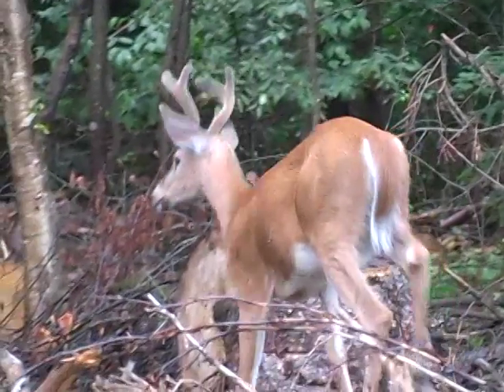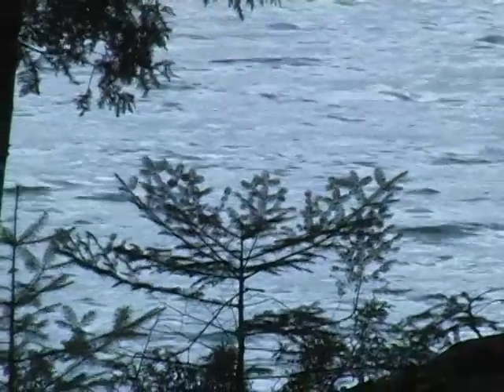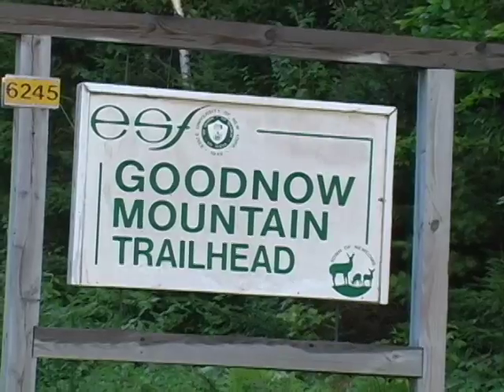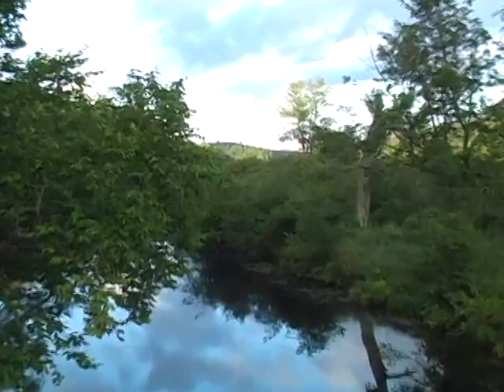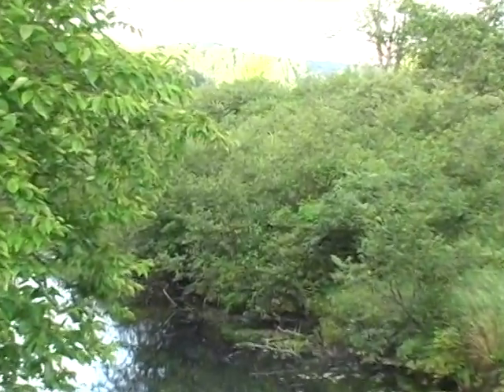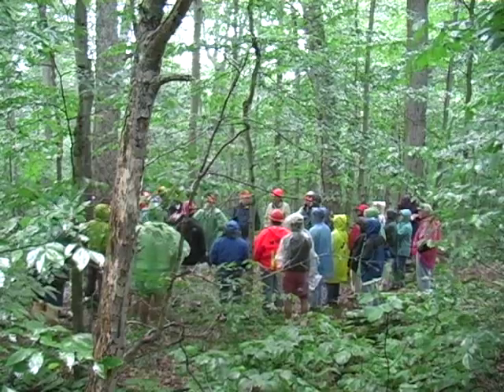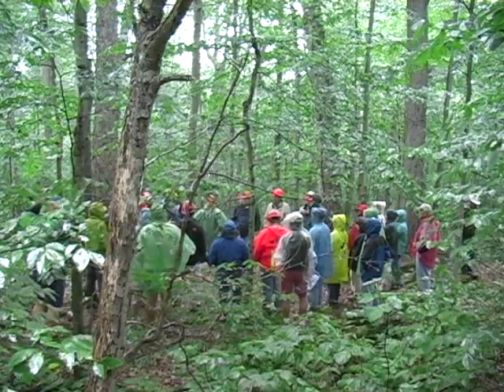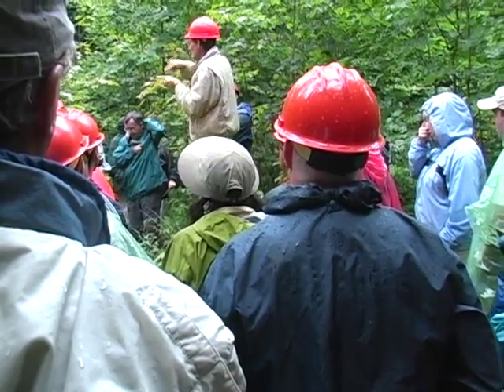SUNY-ESF / Adirondack Ecological Station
SUNY-ESF Remote Campuses & Research Stations: The Adirondack Ecological Center (AEC) is the leader in ecological sciences in the Adirondack Mountains of northern New York and a major contributor to the science internationally.  Established in 1971 by the State University of New York College of Environmental Forestry (ESF) in Syracuse, the AEC provides the science that underpins the management of Adirondack Park  as one of the world's foremost experiments in conservation and sustainability.  We attract scientists from throughout the world, providing a base of operation for research that seeks to understand the natural ecosystems of the  northern forest.  Together with top educators, we help the people of New York preserve and enhance the quality of a wilderness environment while at the same time fostering a vibrant economy.  The AEC is located on ESF's Huntington Wildlife Forest (HWF), a 6,000 ha field station in the central Adirondack Mountains of upstate New York.